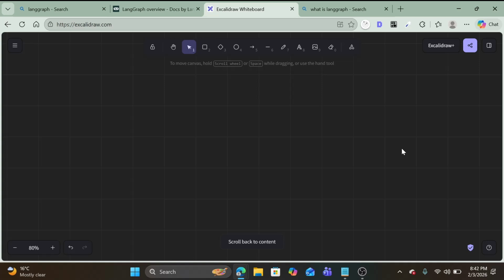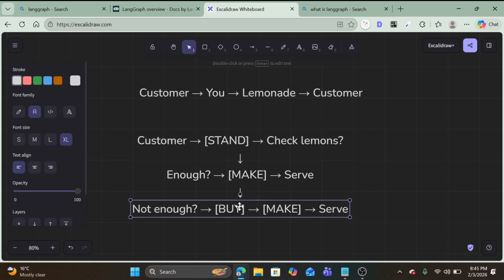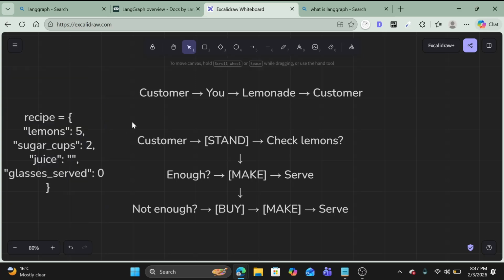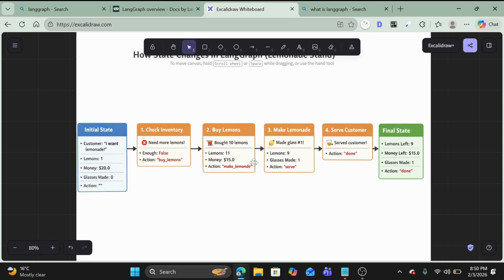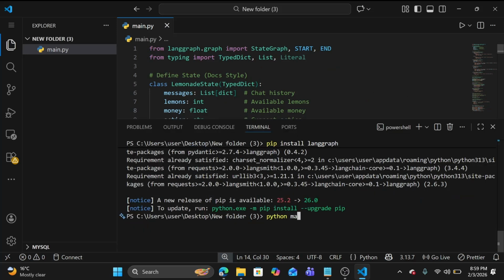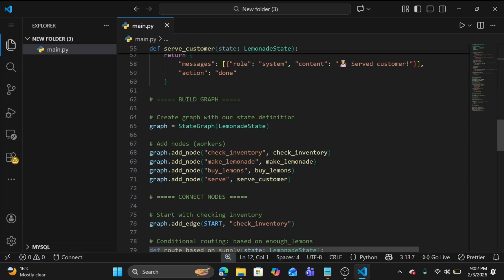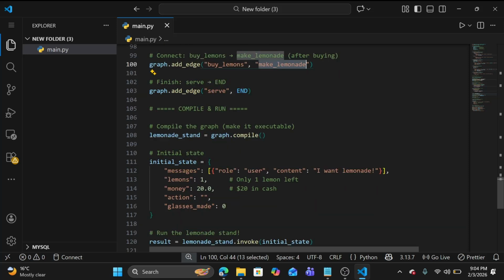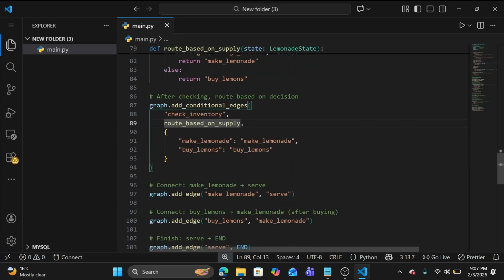LangGraph Basics Explained with Real Examples | Nodes, State & Routing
LangGraph can feel confusing at first — nodes, state, routing, edges… 🤯
In this video, I explain LangGraph from scratch using simple real-life examples (like a lemonade stand 🍋).

This video covers:
✅ What are Nodes in LangGraph?
✅ What is State and why it matters?
✅ Routing & conditional flows explained
✅ How Edges connect everything together
✅ When and why to use LangGraph in AI agents

This video is perfect for:
• Beginners learning LangGraph
• AI Agent developers
• LangChain users moving to LangGraph
• Anyone building multi-step AI workflows